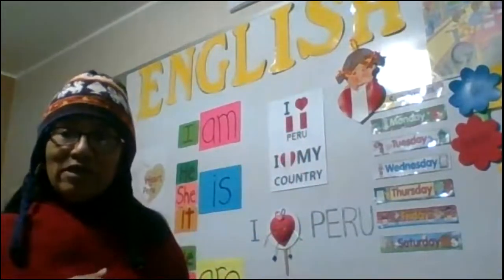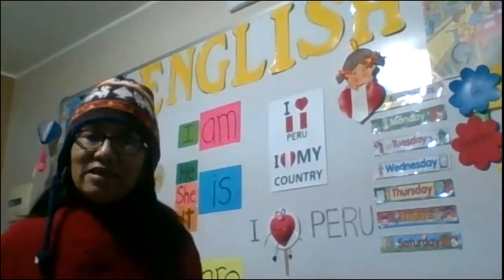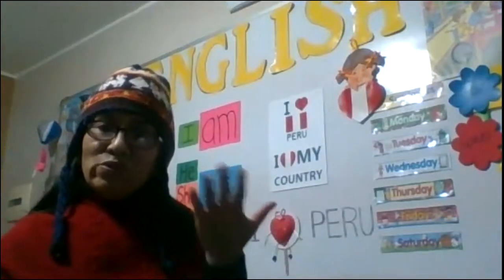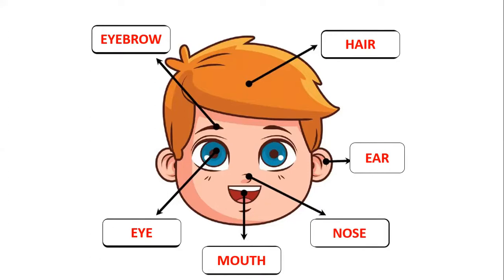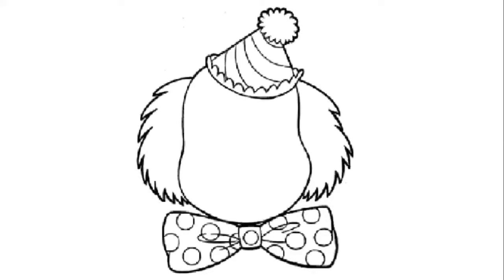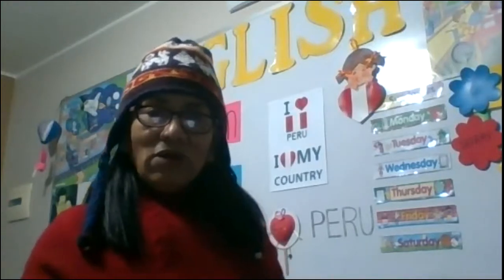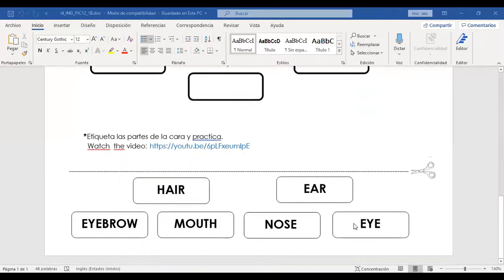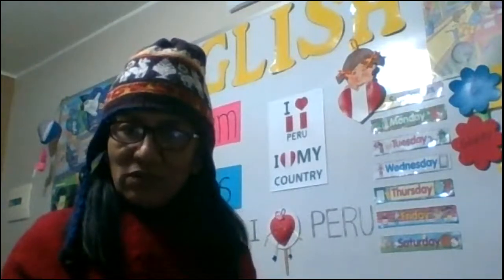Parts of the face